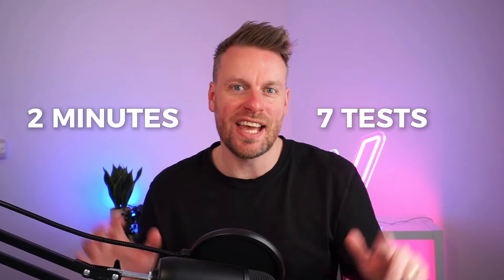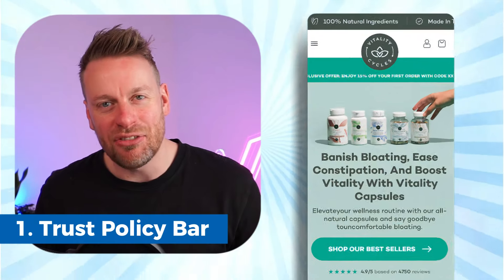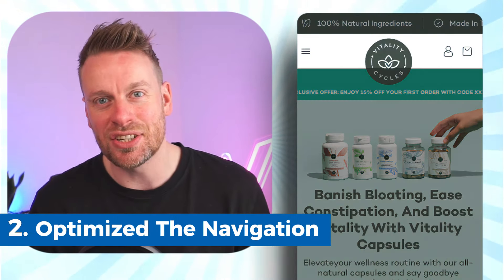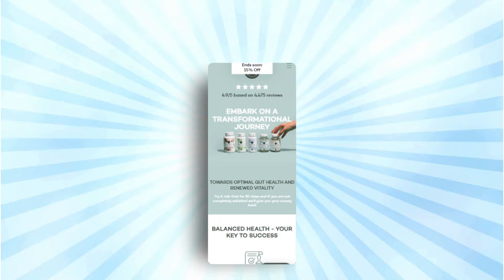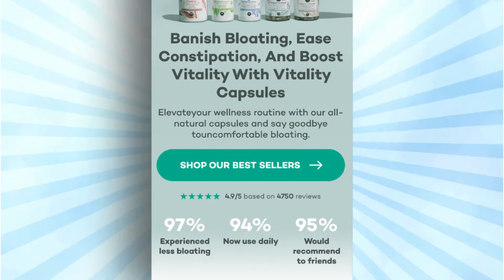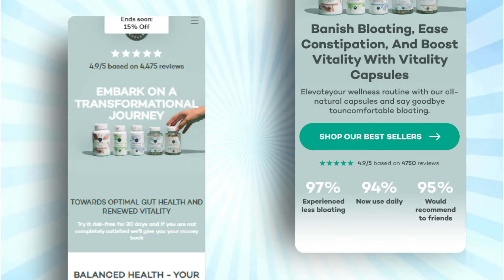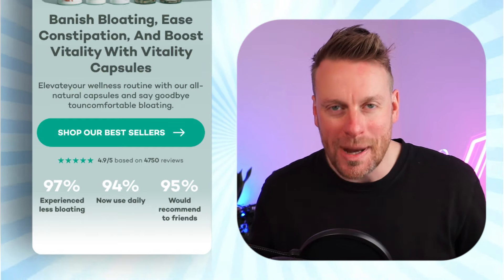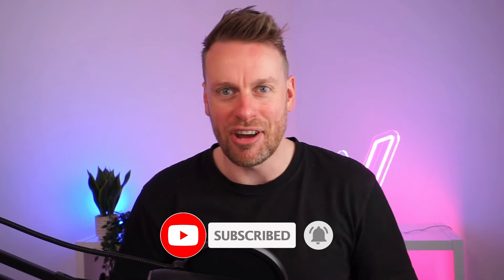7 Quick Tests to Skyrocket Conversion Rates For Health And Wellness Brands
I go deep on these types of lessons every Wednesday for over 15,000 online brands in my newsletter

In this video, I've optimized the homepage of a health and wellness brand, Vitality Cycles, with 7 simple yet powerful tricks.

Here's a breakdown of each step: 👇

1️⃣ Trust Policy Bar
2️⃣ Optimized The Navigation
3️⃣ Sale Banner
4️⃣ Value Proposition Enhancement
5️⃣ Call to Action Placement
6️⃣ Social Proof
7️⃣ Clear Numbers and Stats

Timestamps: ⌚
0:26 - Trust Policy Bar
0:49 - Optimized The Navigation
0:59 - Sale Banner
1:11 - Value Proposition Enhancement
1:47 - Call to Action Placement
2:05 - Social Proof
2:15 - Clear Numbers and Stats